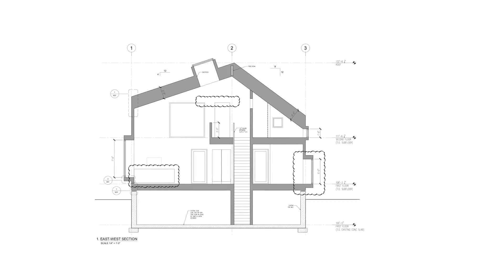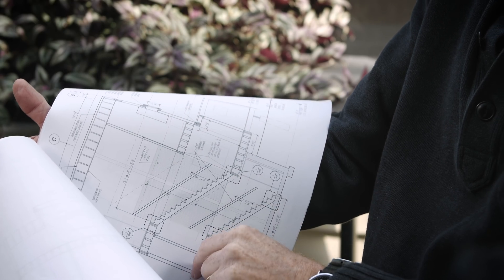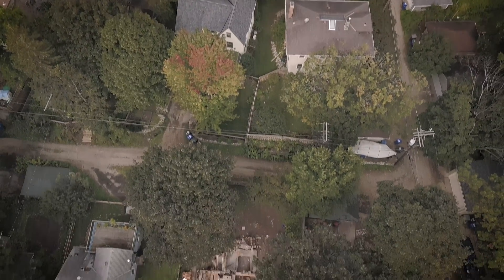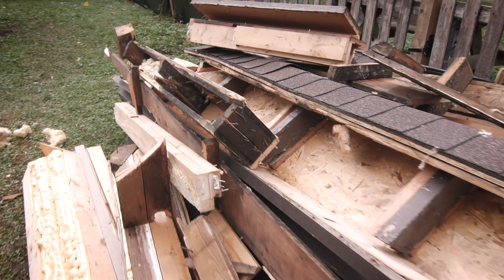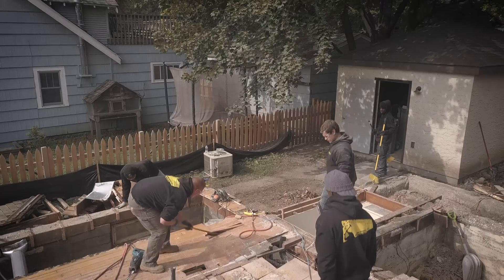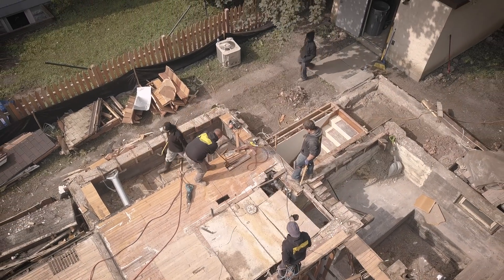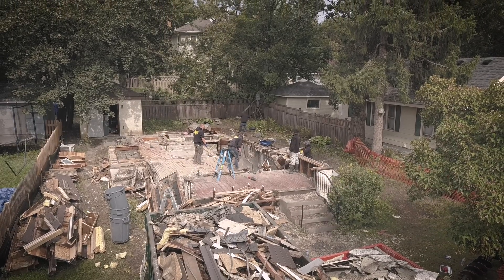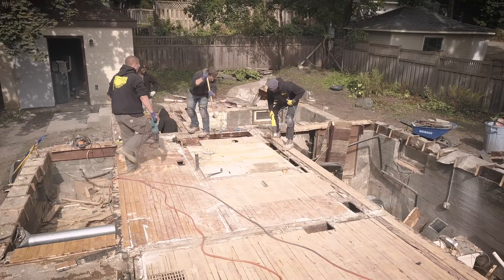Building an Energy Efficient Home on an Existing Foundation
This video is a great example of how you can build a relatively affordable, urban, energy-efficient house on an existing foundation. Houses in St Paul, Minnesota, and worldwide, have old houses on tight urban sites that need to be redeveloped.

Tom Fisher is a Professor in the School of Architecture and teaches Urban Design at the University of Minnesota in the heart of the Twin Cities.

The house was designed so that you could live on one floor and age in place. It will be as energy-efficient as possible and will have a solar array on the south-facing roof slope. One of the appeals of the site was its ability to generate a lot of the house's energy from the sun. It will have highly insulated walls, a roof, and a floor. It also will have all new windows. The house will not be certified Passive House, but it is built very close to that standard.

Tom and his wife Claudia had originally wanted to renovate the existing house that was on the site. Still, unfortunately, there was too much structural damage over the last 100 years to save it, so it was more cost-effective to simply tear it down and start fresh from the foundation up.

During the demolition, about 80% of the existing building materials will be recycled. The demolition crew has been sorting the materials into different piles for the stucco, metal, wood, appliances, and stained-glass windows.

By keeping the existing foundation not only does it save money but also doesn’t disturb the existing trees on the site, which some are over 100 years old.

The house is modest at around 1700 square feet, with about 1000 on the main level. By using the windows to project out, the interior space feels bigger, plus there is the bonus of window seats which means less furniture is needed.

Tom and Claudia wanted to live off the grid as much as possible. There was a gas line in the existing house that will be capped off as they wanted to decarbonize the house and reduce their risk of exposure to carbon monoxide.

Finally, learn how a Tesla Powerwall in the basement reduces their need to draw from the grid at night and can be used if there is a power outage.

00:00 Meet the homeowner's Tom and Claudia
00:52 Designing the house for energy efficiency
01:50 Site demolition and recycling
03:13 The footprint and size of the home
03:37 Getting off fossil fuels and onto solar power

We hope you enjoyed this video! Thank you for supporting Rise videos!

STAY IN TOUCH!